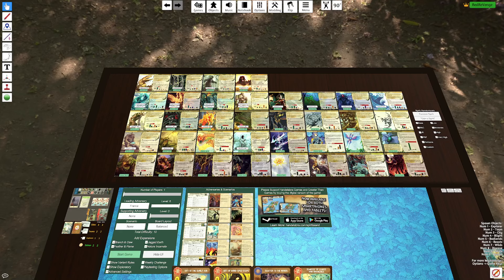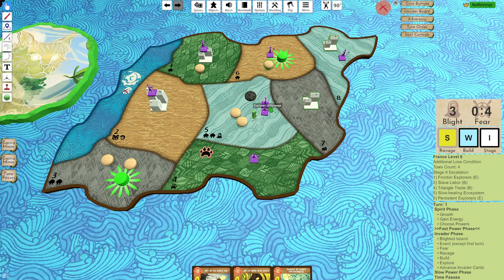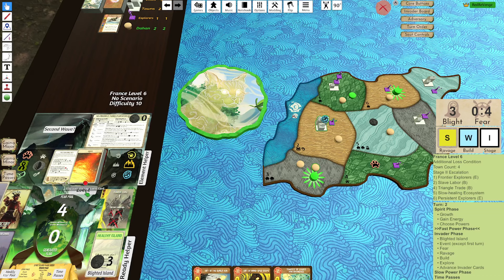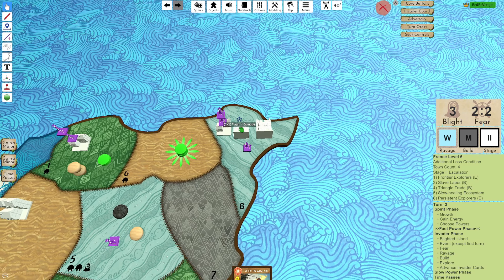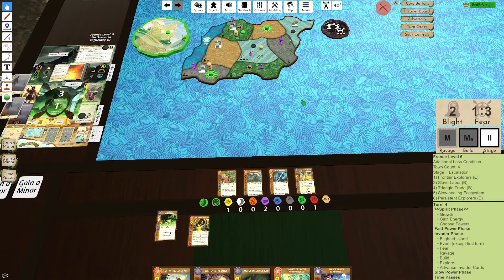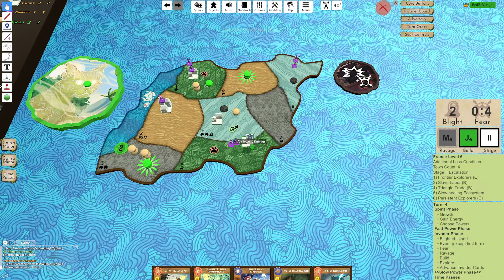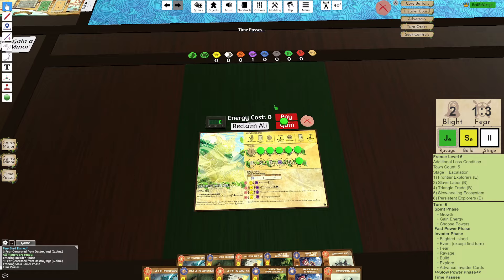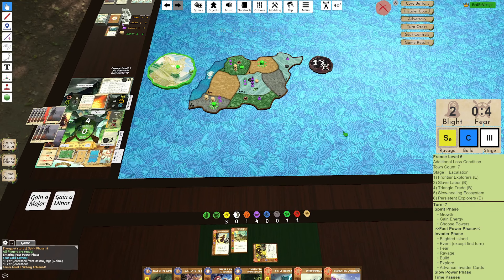Spirit Island: Sun-Bright Whirlwind: France 6 - 0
16:38 I resolved Scape Goats as Angry Mobs :D